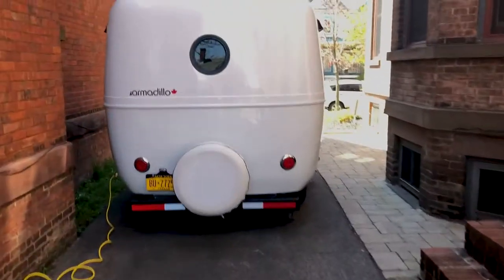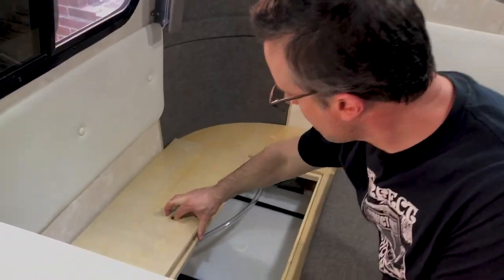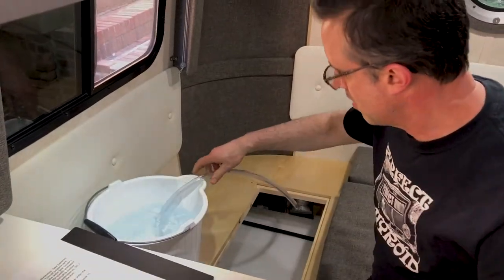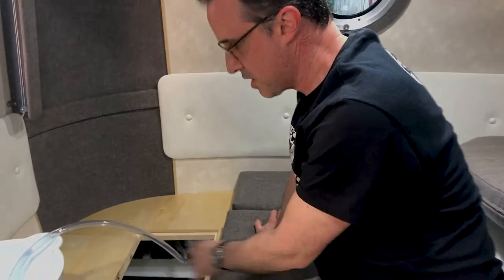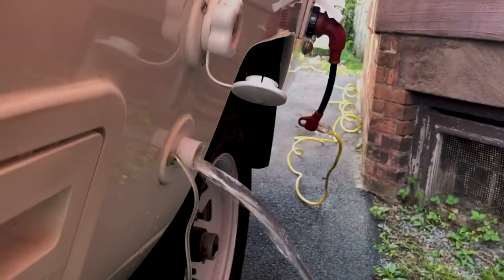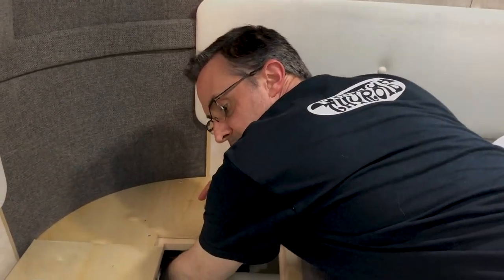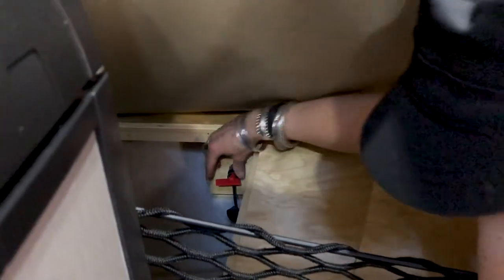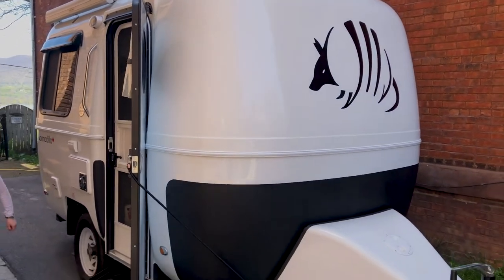04 De-Winterizing The Armadillo Camper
We're not sure how much camping we're going to get in this summer because of social distancing / the pandemic, but here's the basic process of de-winterizing the Armadillo.

Stay safe, and hopefully, we'll all get back to camping soon!

Stuff inside our camper:
* bag that fits perfectly above sink
* retractable marshmallow sticks
* saw for cutting wood
* camping table
* camping chairs
* tiny garbage can that fits under sink
* folding water bucket
* collapsible water cups
* inflatable water raft
* tiny Leatherman
* collapsible dish drainer
* privacy tent for outdoor shower
* lightweight silverware
* small headlamps for night
* cooking utensil set
* travel pillows
* travel checkers
* travel Scrabble
* USB fan
* reusable food storage bags
* camping towels
* lightweight steel dishes
* lightweight steel bowls
* bungee clothesline
* our sleeping bags
* larger pot that fits above stove
* additional pots that fit inside big pot (above)
* travel laundry bag